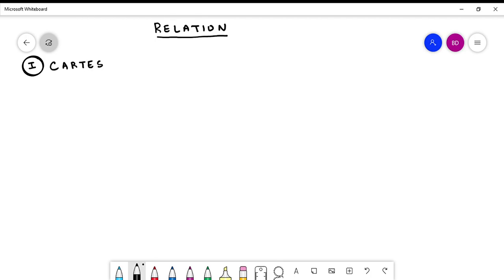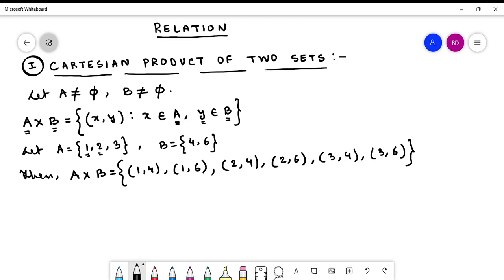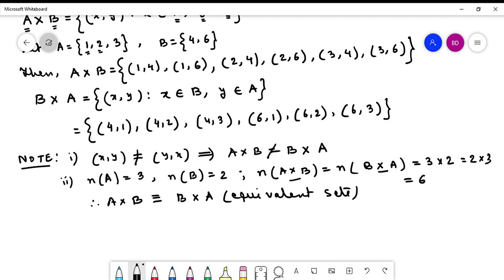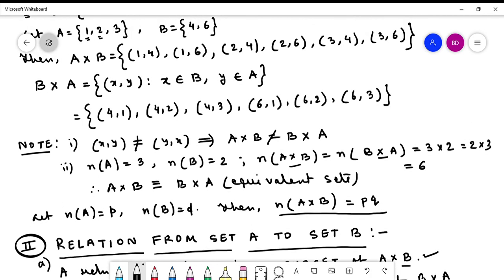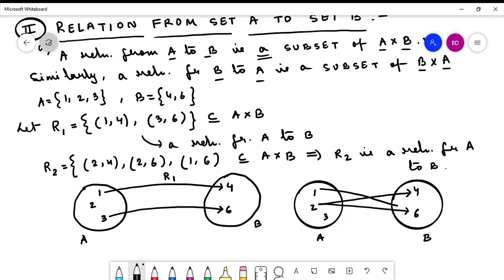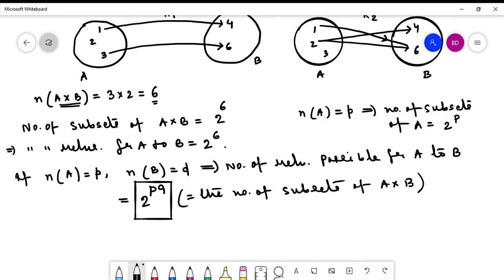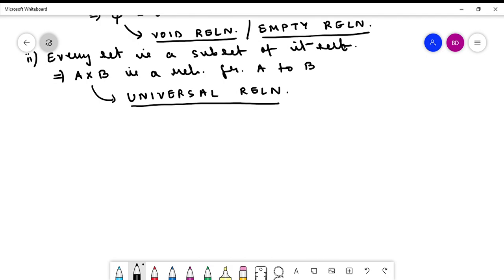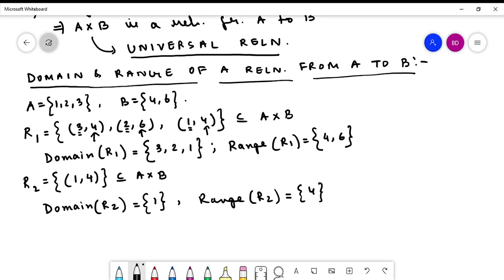Definition of Relation - Part1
This video covers the definition, domain, range and other basic concepts of Relation. 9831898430.